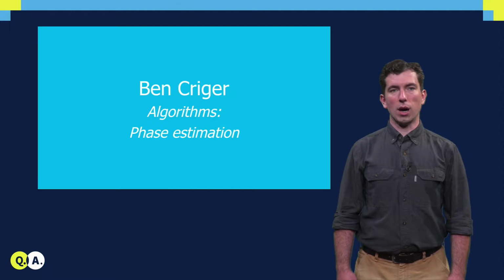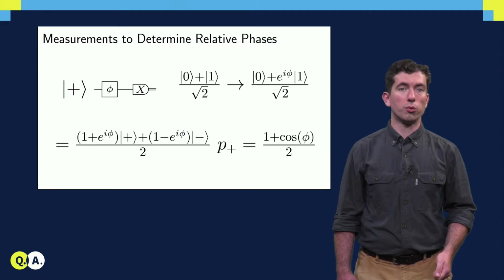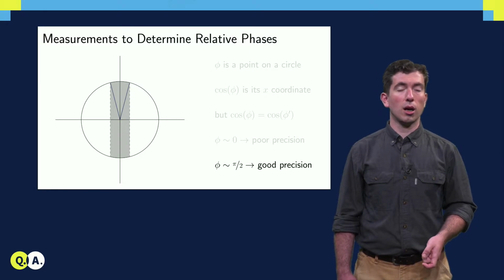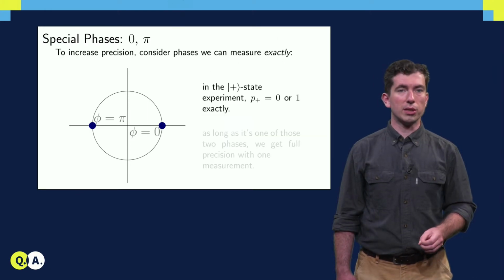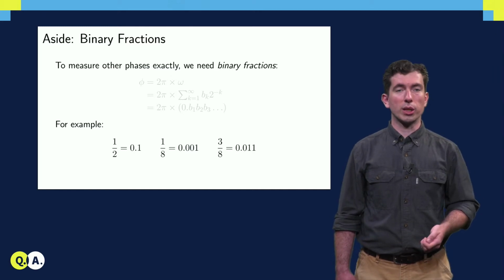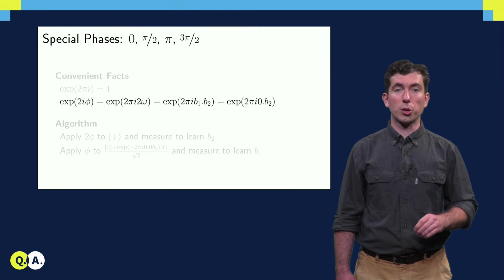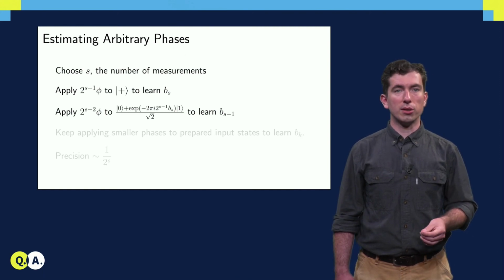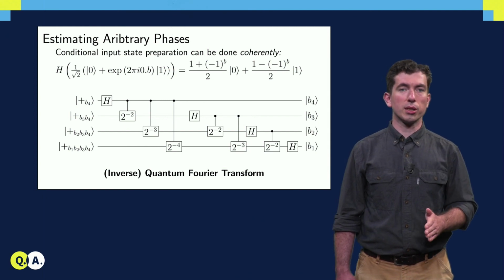QTM3x_2018_33_QPE-video